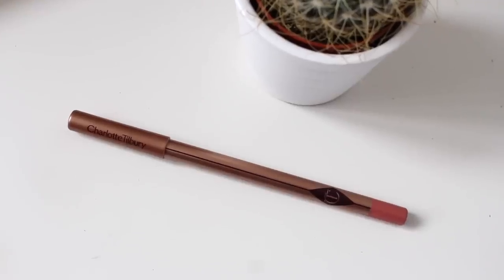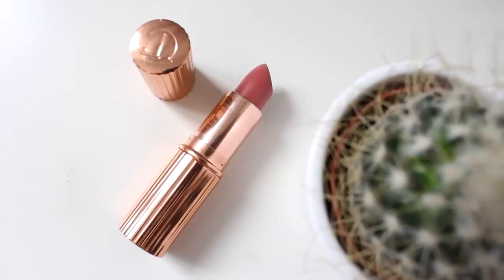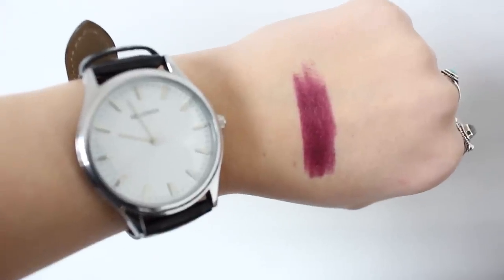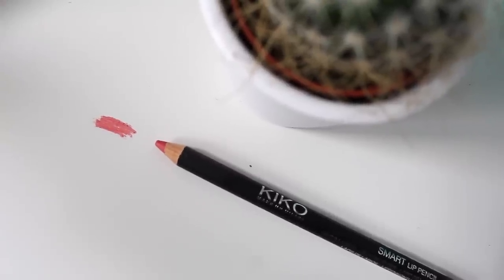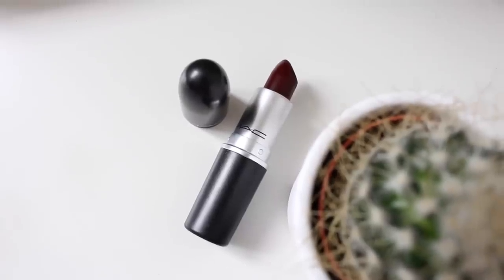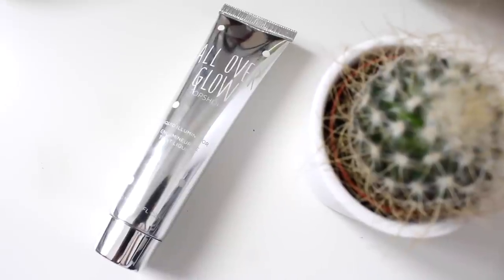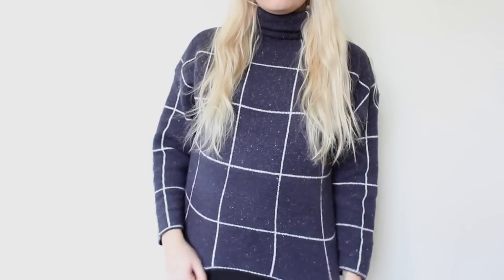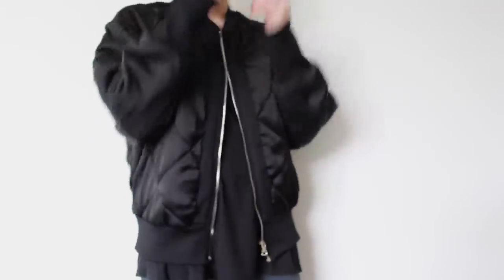HAUL | MAC, CHARLOTTE TILBURY, KIKO, SHEINSIDE